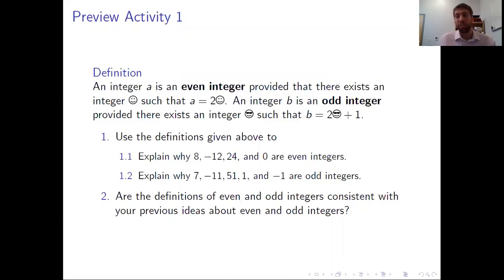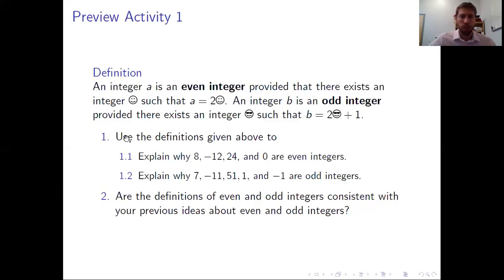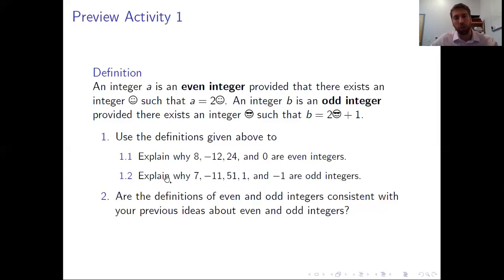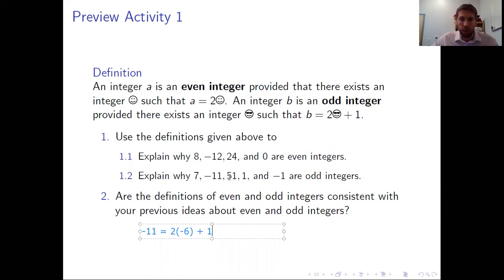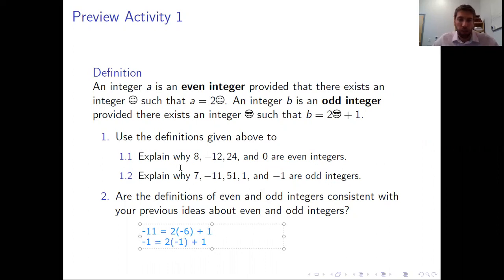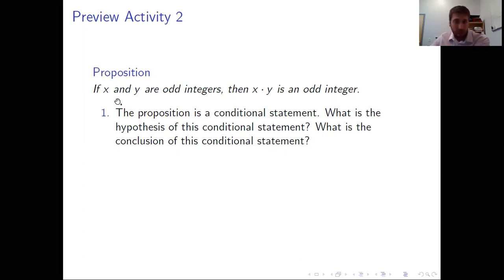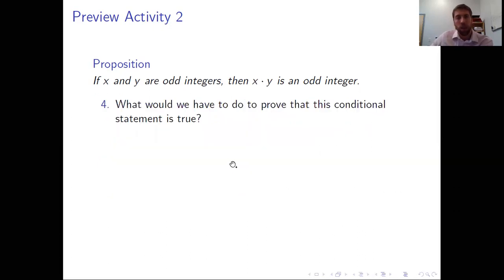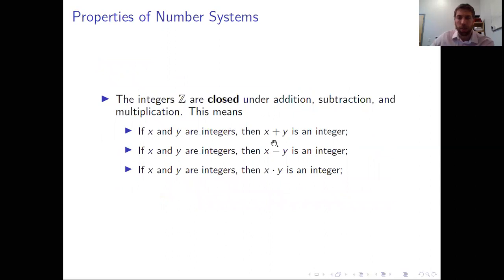Section 1.2 (part 1)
Introduction to Proofs Section 1.2